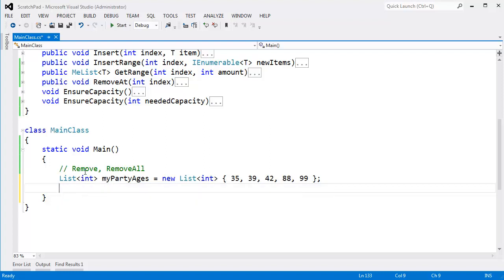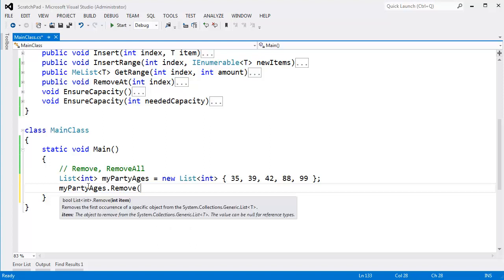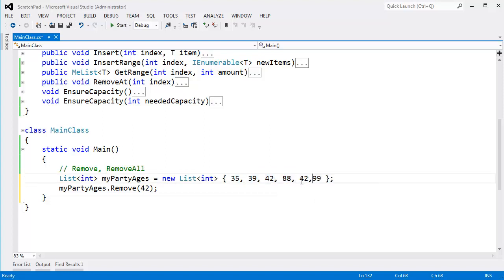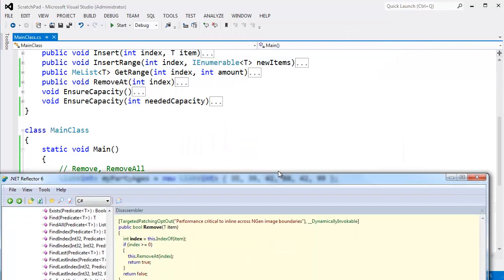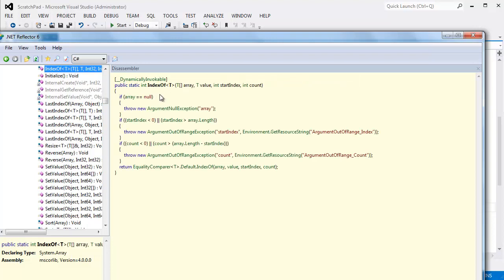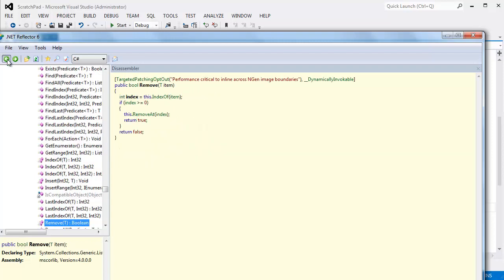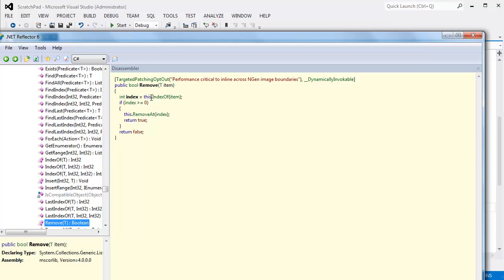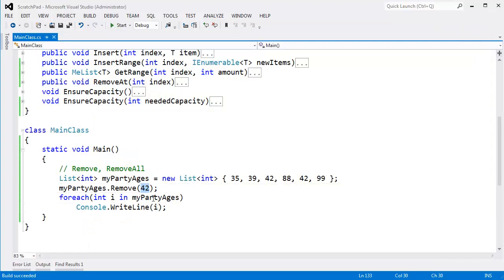C# List Remove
Shows a C# .NET List Remove() method and its implementation.